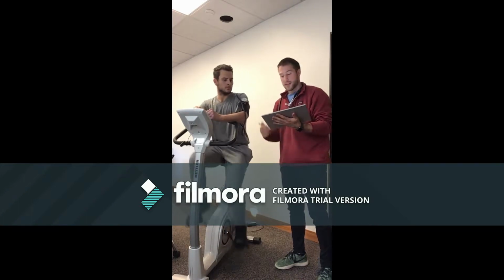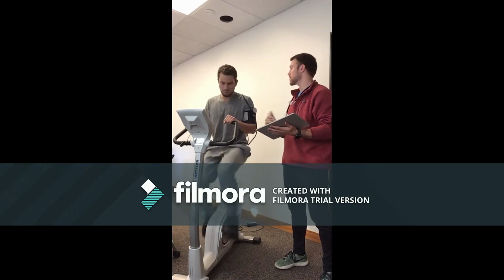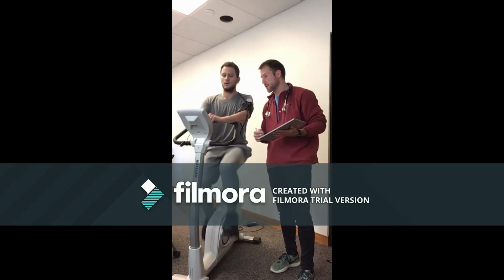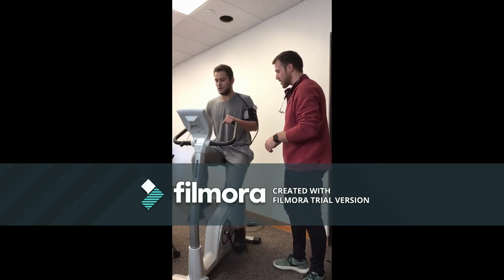Astrand Cycle Test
Submaximal Test for DPT Physiology Course